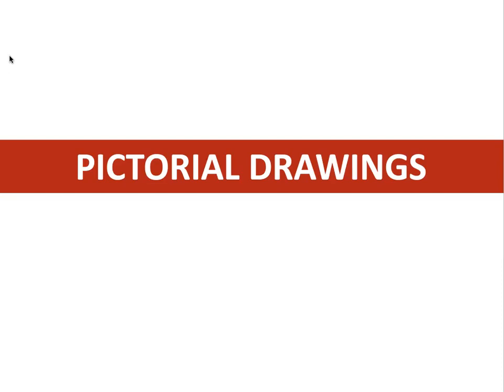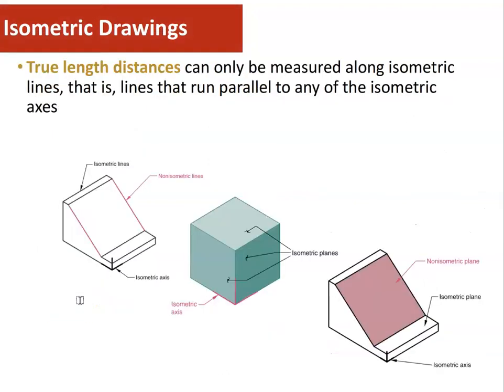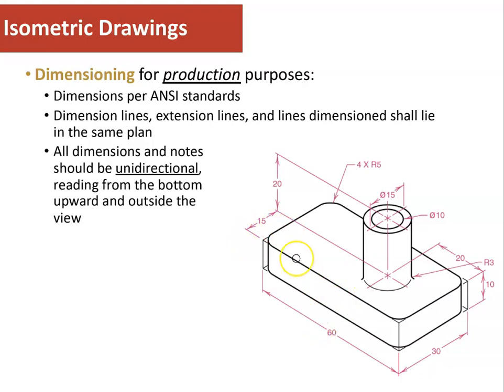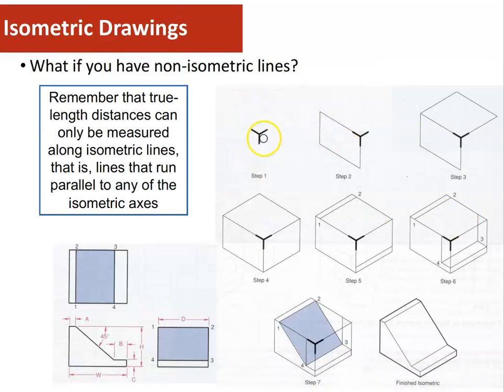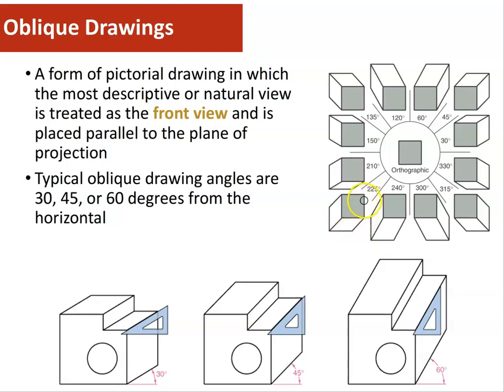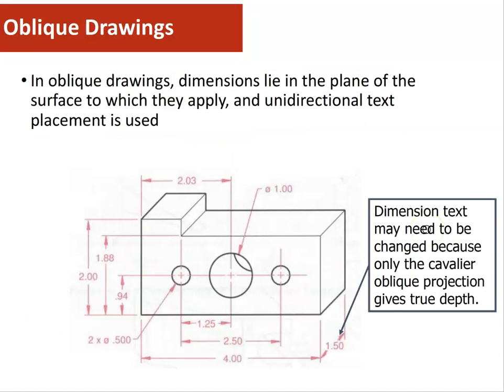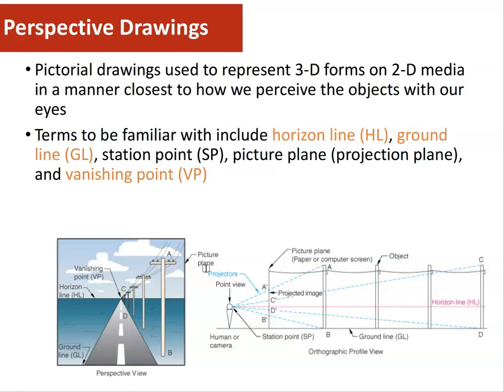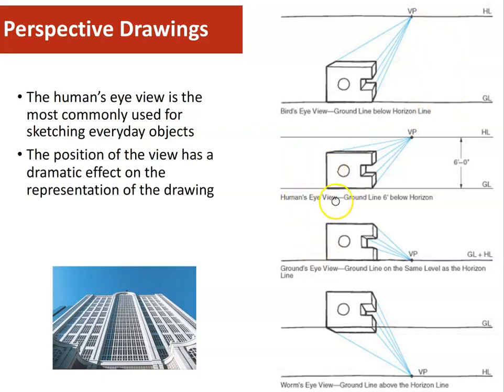ENG 3201 - Lecture 7: Pictorial Drawings